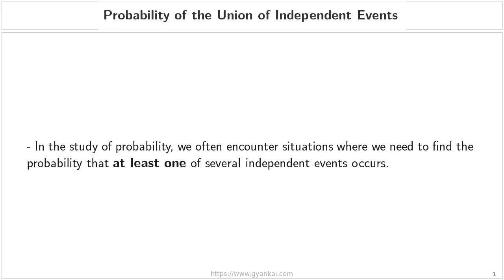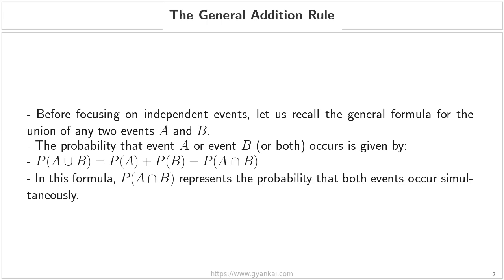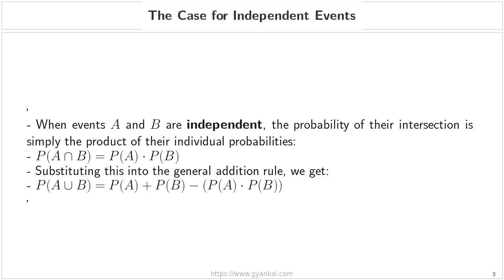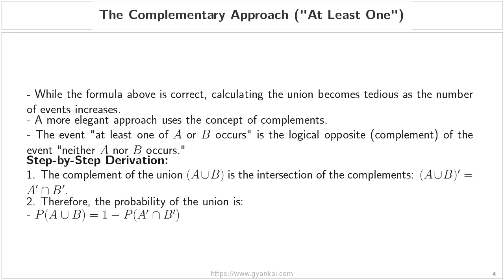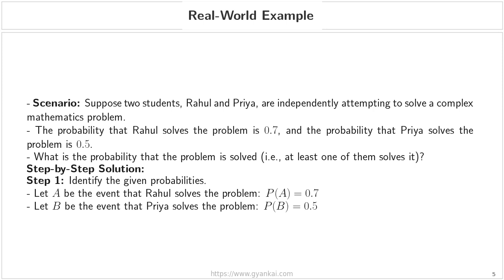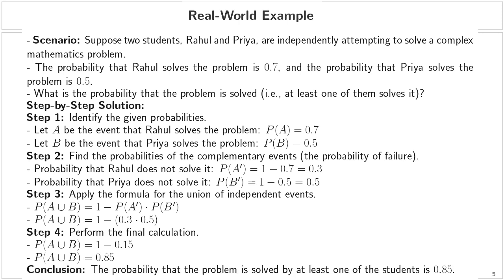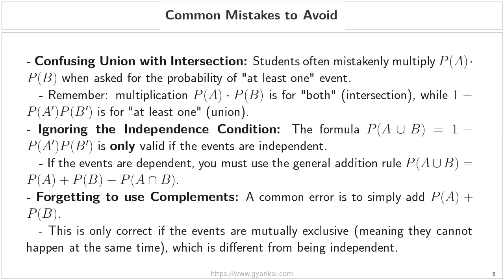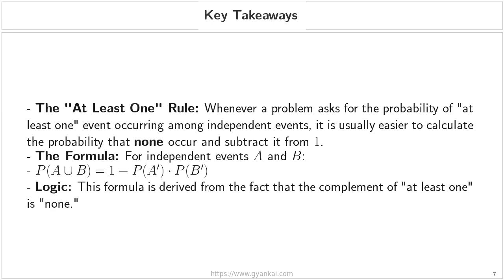Probability of the Union of Independent Events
Master the complexities of Probability in this comprehensive NCERT Class 12 Mathematics tutorial! This video covers essential topics including Independent Events, the Union of Independent Events, and the General Addition Rule. We simplify advanced concepts like the "At Least One" complementary approach and provide real-world examples to make learning practical. By identifying common mistakes and highlighting key takeaways, this session is designed to help students excel in their board exams. Perfect for CBSE students looking for a clear, step-by-step explanation of probability theory!